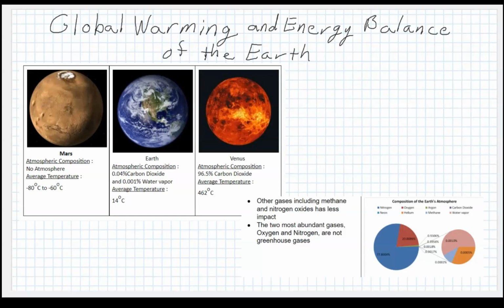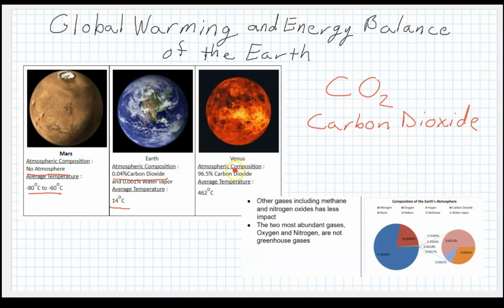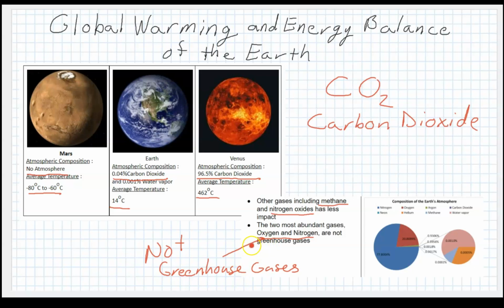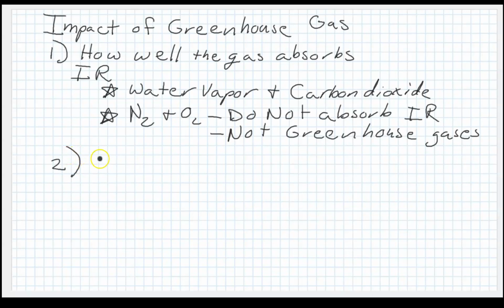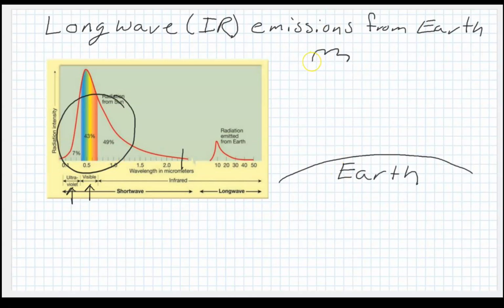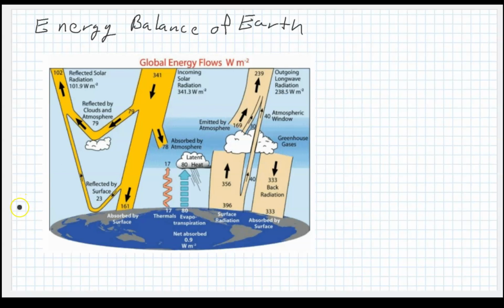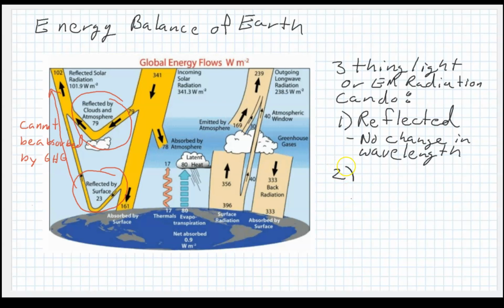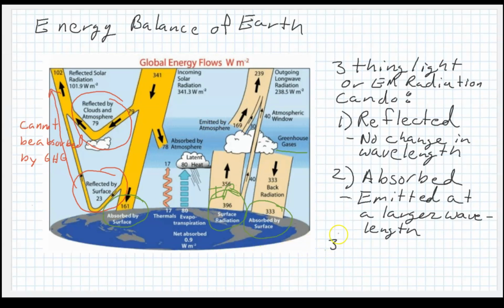Global Warming and the Energy Balance of the Earth